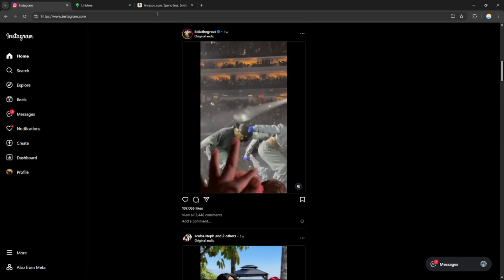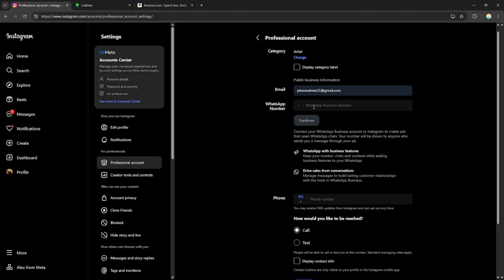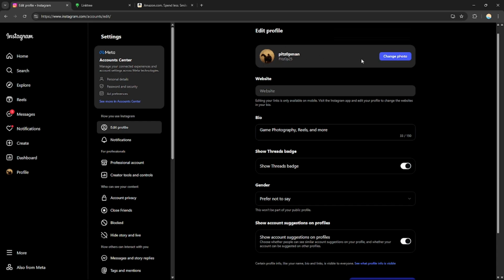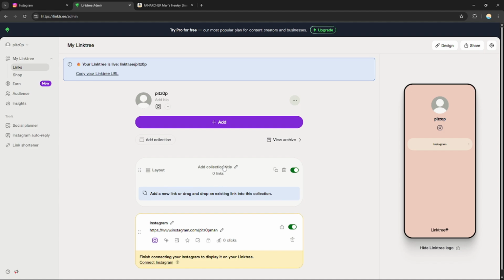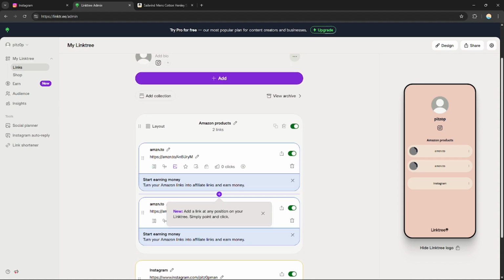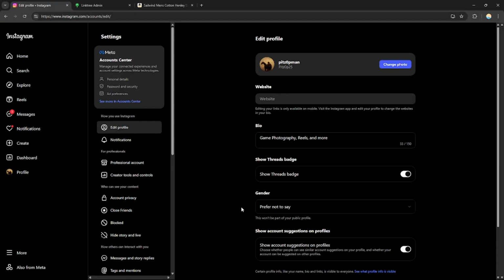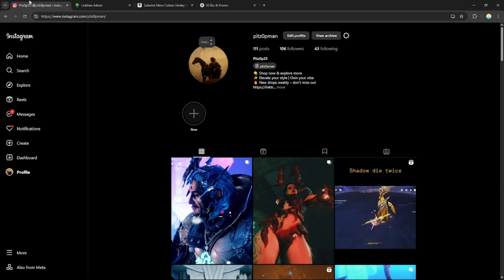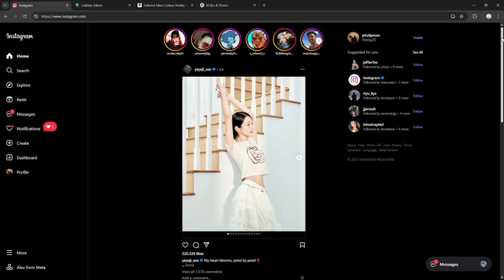Create Instagram Page for Affiliate Marketing (2026) – Step-by-Step Guide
In this tutorial we have shown Launch your Instagram page tailored specifically for affiliate marketing success. Learn strategies for content creation, audience targeting, leveraging hashtags, engaging followers, and integrating affiliate links to maximize your earnings.